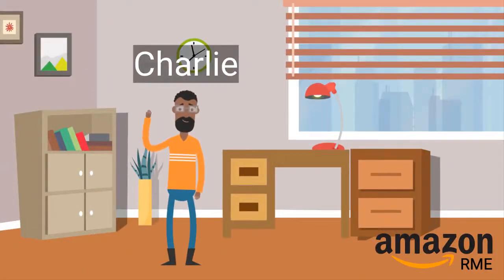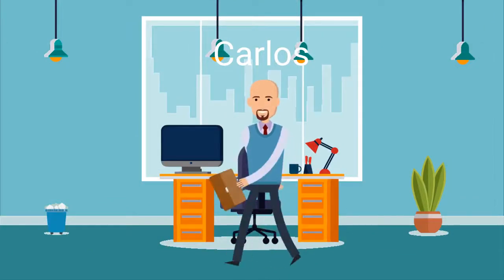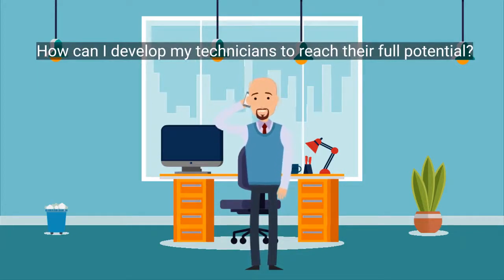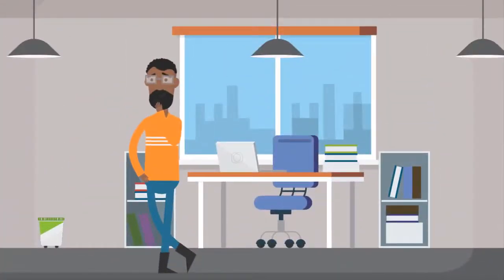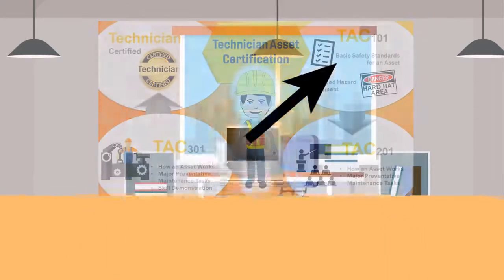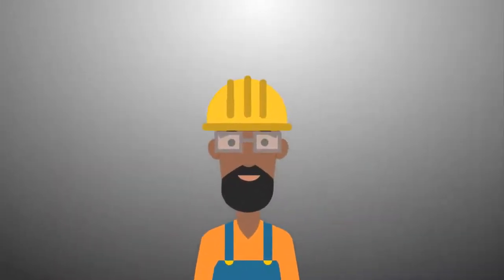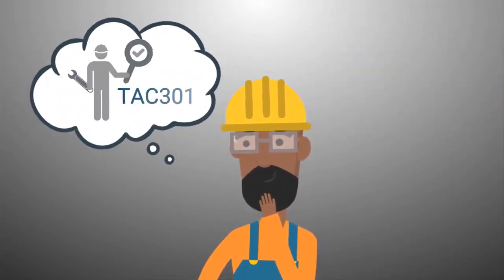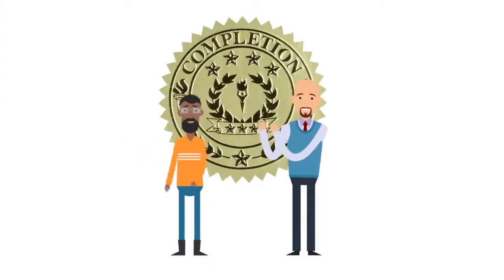The Story of Charlie and Ellen for RME Technicians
This video is story of two RME technicians how they benefited in their career using Technician Asset Certification and How can you use Technician Asset Certification (TAC) in order to grow in your technical career.